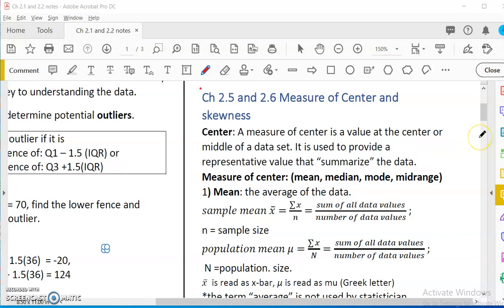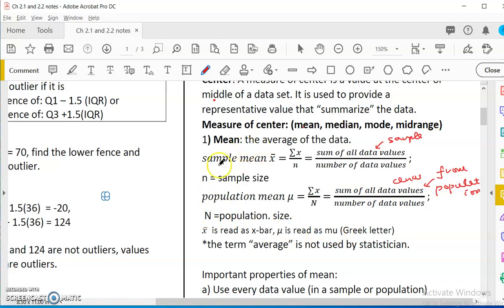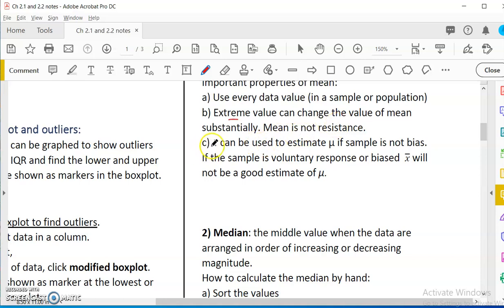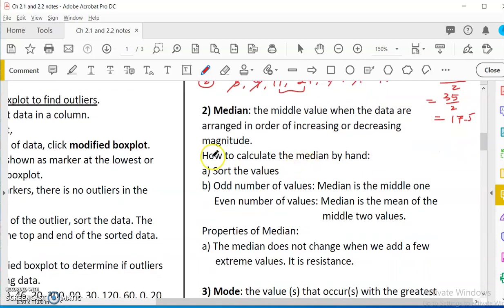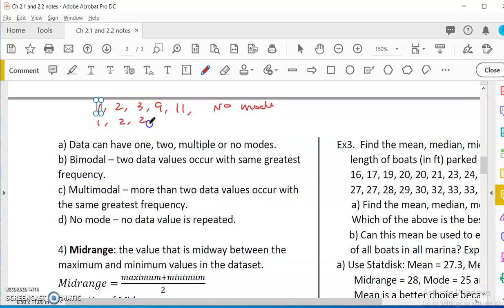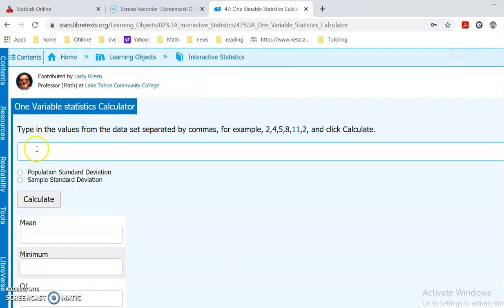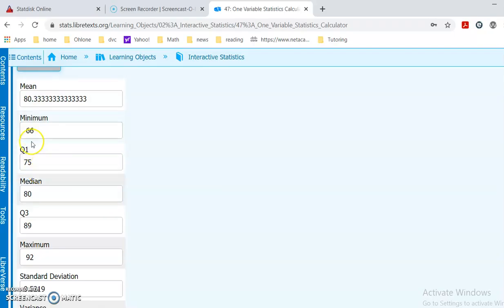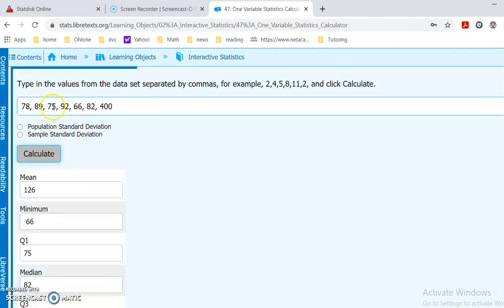OpenStax Intro Stats Ch 2.5 Center